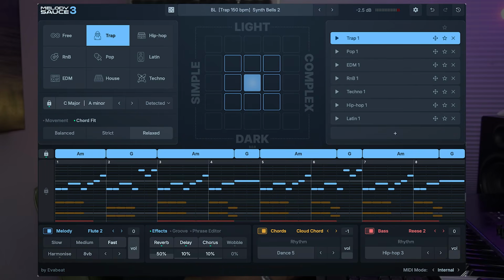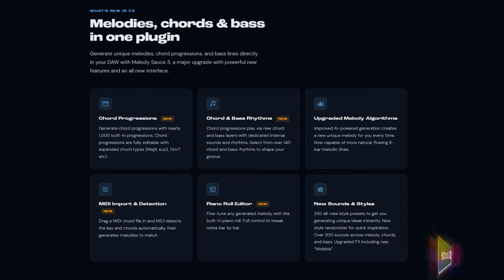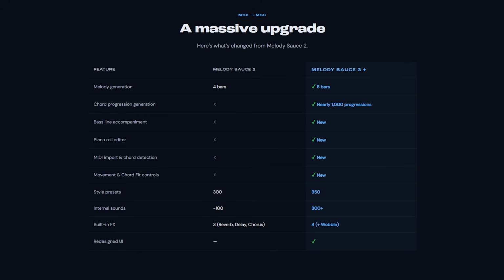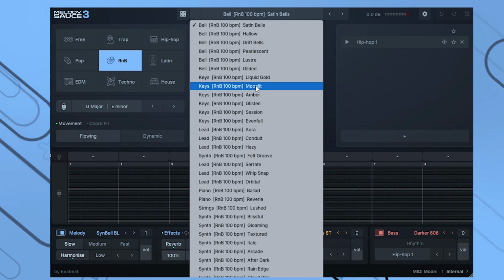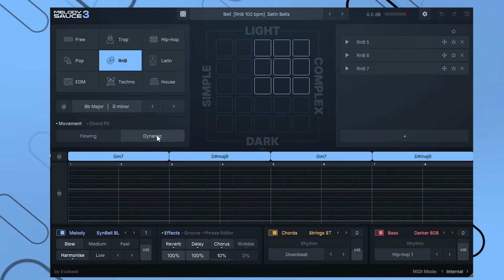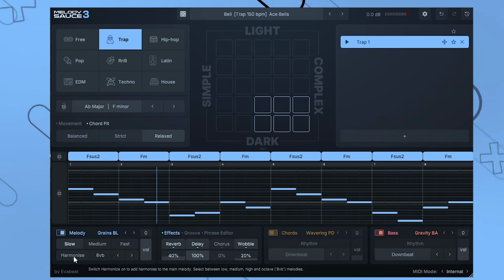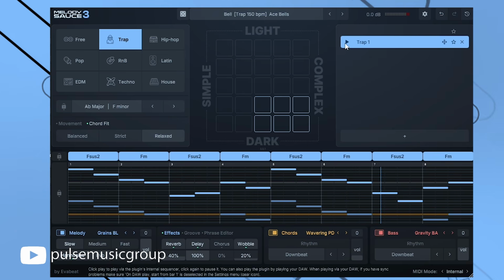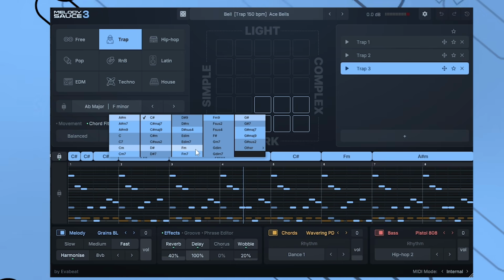This is Fire! Melody Sauce 3 - Complete Plugin Breakdown 🔥🔥🔥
Today we're taking a look at Melody Sauce 3 from @EVAbeat, a new revamped, cool VST for the production community and just for music production in general. This review covers its enhanced UI and various modes for creating melodies, chords, and basslines. It's such a great addition to your audio software collection, offering fresh mixing tips for your tracks, please believe me, lol. Thanks so much for all your continued support and love and for coming through and supporting the channel!

Blessings!

Chapters:
Intro - 0:00
Description of Melody Sauce 3 - 0:38
What is different in MS3 - 2:24
Beatmaking with MS3 - 2:50
Complete Overview of MS3 GUI - 4:14
Final Thought - 11:15
Conclusion - 12:02

▶ My Equipment:
▶ Links to equipment I have and use: